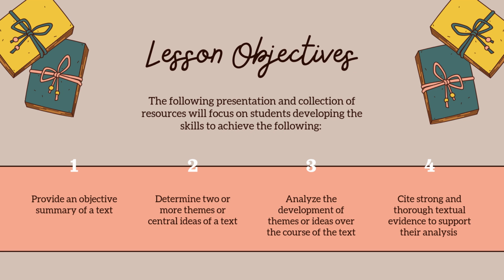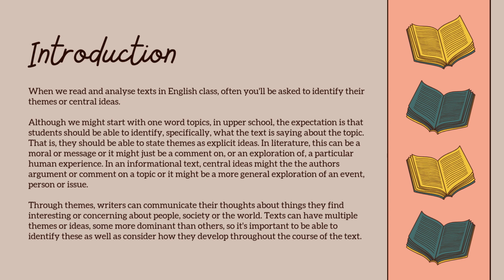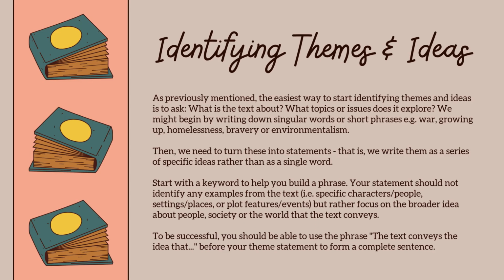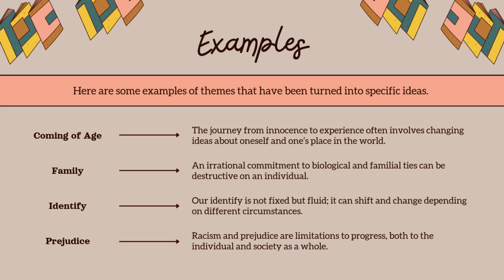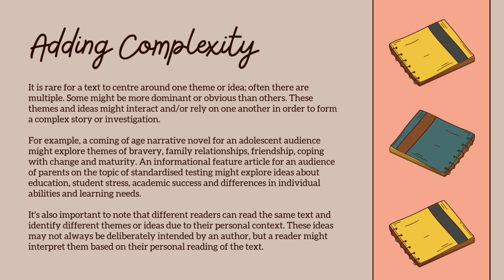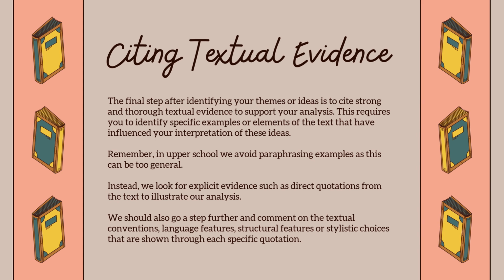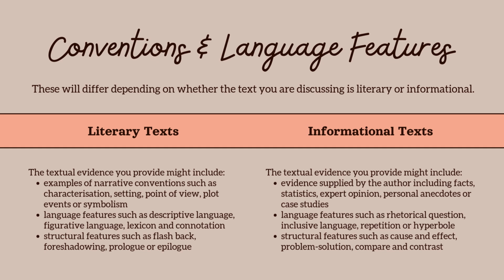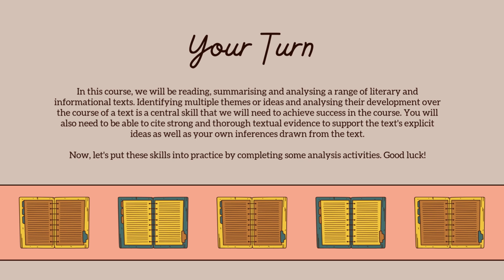English Analysing Themes and Ideas Presentation.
English Analysing Themes and Ideas Presentation. Reading Standards for Literature and Informational Texts.
1º de Bachillerato. 2º de Bachillerato. Lectura. Lengua y Literatura.